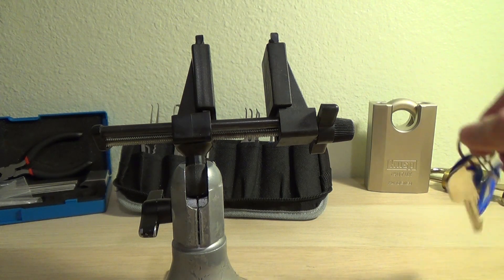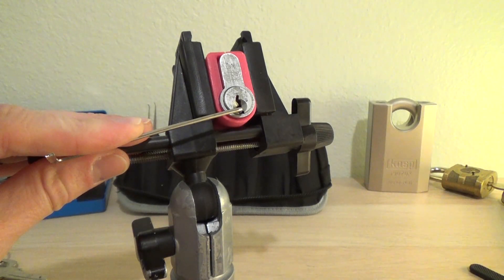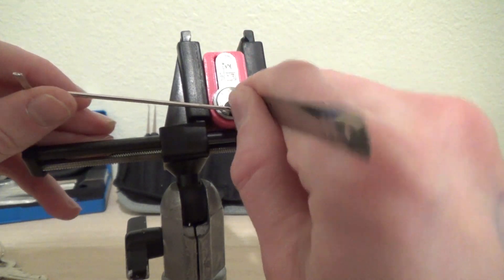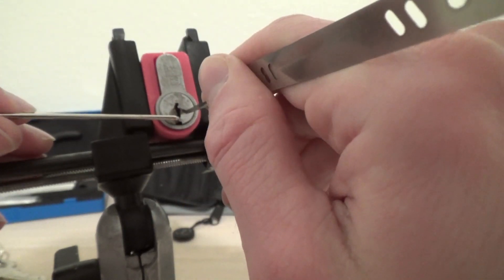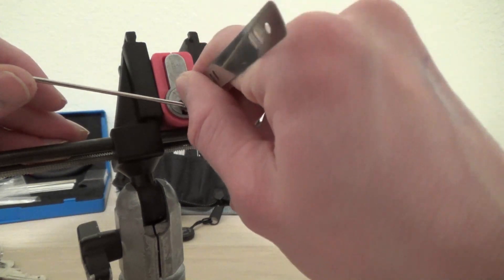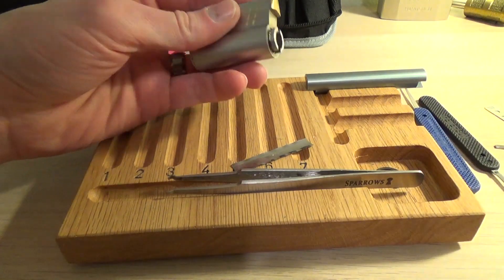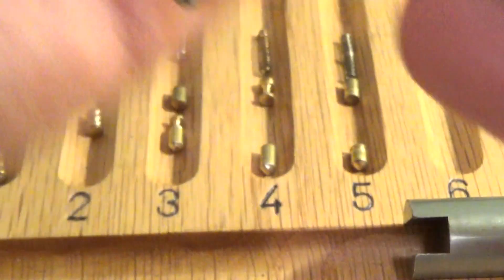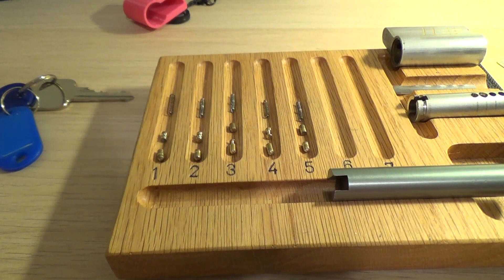[111] Puppet Master by BoyBilbo81 Picked and Gutted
This was an awesome lock by BoyBilbo81.